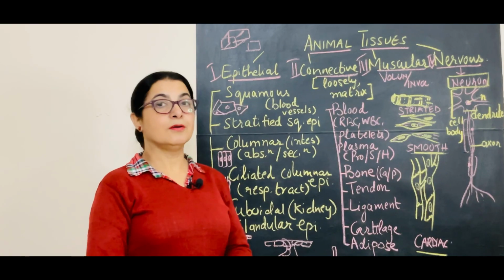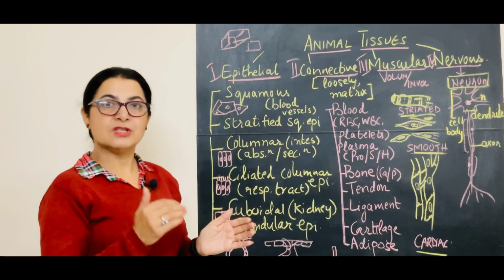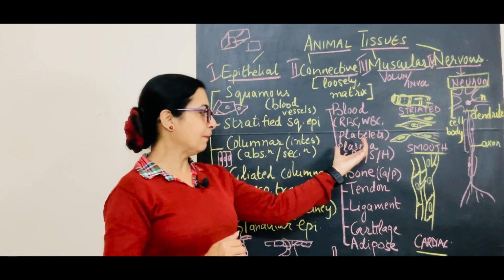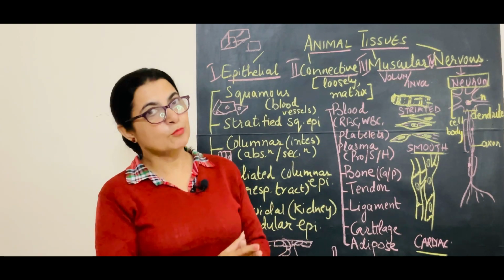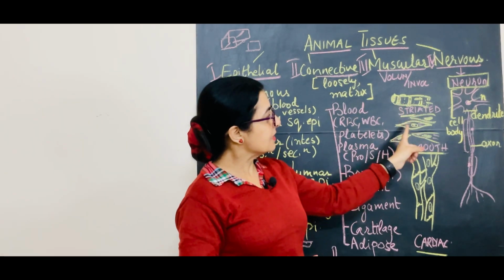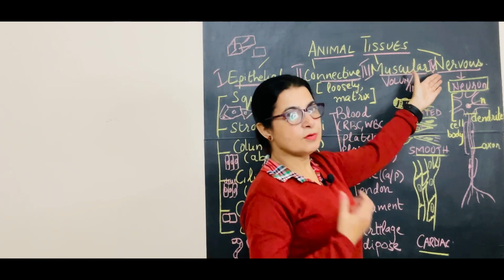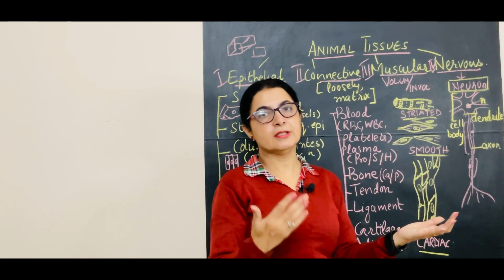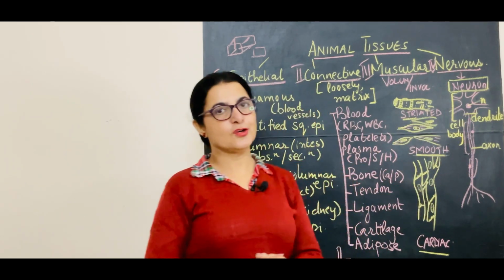Animal Tissues (Part 2): Muscular & Nervous Tissue Explained!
Explore the fascinating world of muscular and nervous tissues in this continuation of our animal tissues series! 🧠💪 Dive into the three types of muscular tissues—skeletal (voluntary and striated), smooth (involuntary and non-striated), and cardiac (involuntary and striated) and discover their unique roles in movement and function. Learn about the key parts of a neuron, including the cell body, dendrites, axon, myelin sheath, nodes of Ranvier, and axon terminals, and how they work together to transmit signals in the body. Perfect for biology students or anyone eager to understand the amazing mechanisms behind life! 🌟

This channel offers science lessons through detailed yet lucid video tutorials for classes 6 to 10 covered under the CBSE curriculum. On this platform, you will find educational content published by NCERT explained in a simplified manner.

I believe in making education accessible to everyone and am striving to make the  bite-sized videos as engaging and meaningful for my  students as possible. With each video, we grow as a community of learners who are enthusiastic about demystifying the basics of science.

I welcome your comments about what you would like to be included in the tutorials. Together, let’s transcend all barriers to inclusive, effective education and let’s make learning science fun.